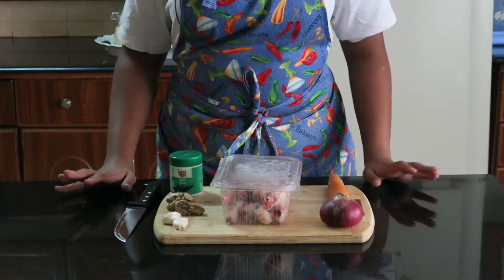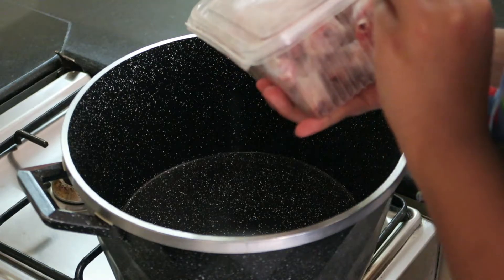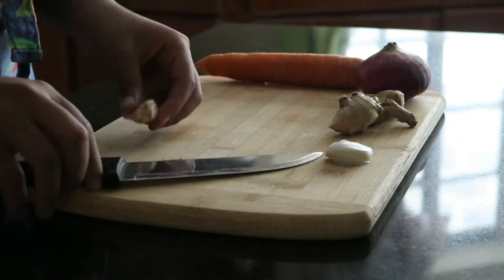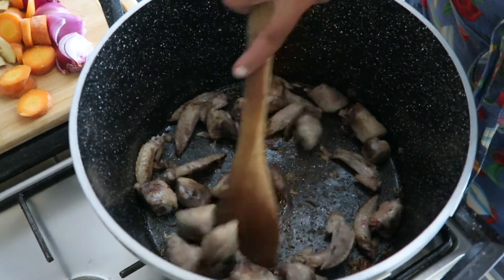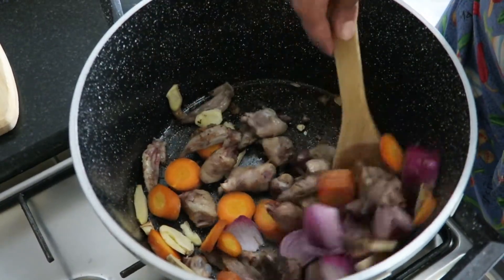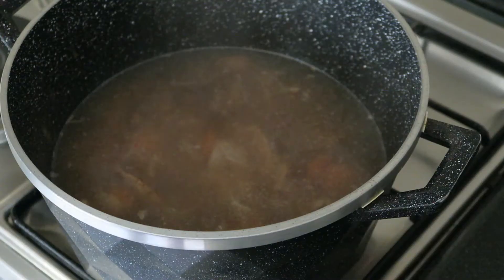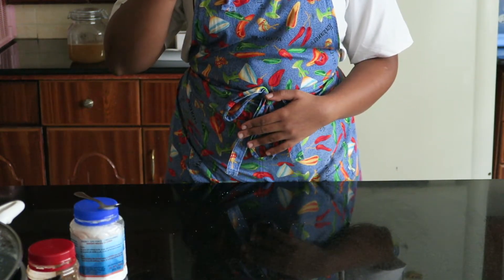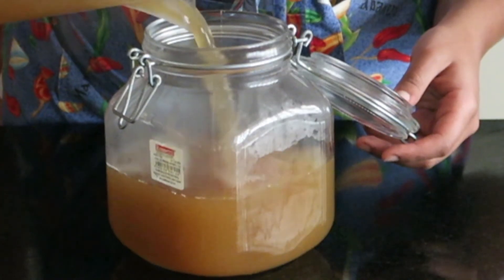CHICKEN BROTH......Thufuu!!Immunity Booster | ROSY'S RENDEZVOUS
Saseni. Karibu to Rosy's Rendezvous. In this episode, I’ll be showing you how to make chicken broth. It can be used to make other dishes like rice and stews but can also be drank as is.

 REAL HUSTLERS THROW IT DOWN IN THE KITCHEN™️
Utaskia mikono yangu 👋🏽

 RECIPE:
Chicken bones (FREE RANGE - KIENYEJI)
5 cups of water
1 carrot
1 onion
1 bay leaf
2 cloves of garlic
2 knobs of ginger

Guide:
I highly advise you keenly watch my video because written instructions won’t cut it.